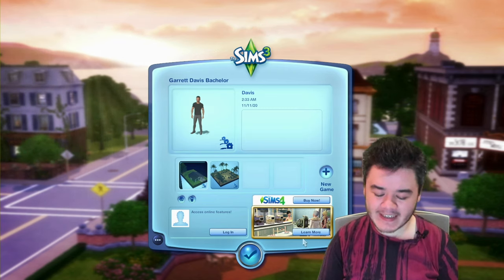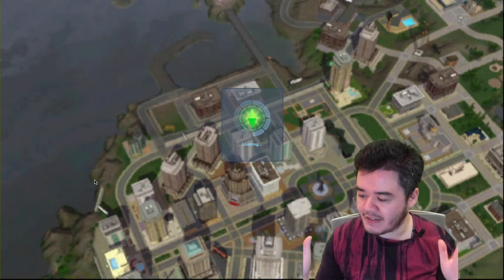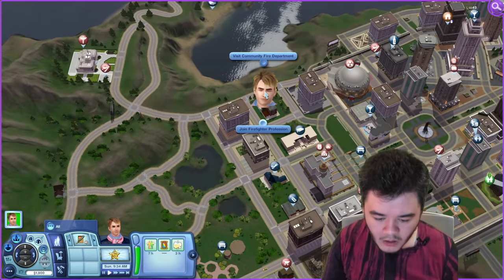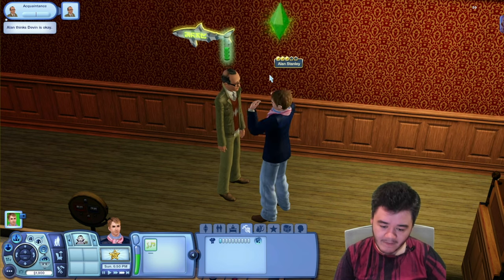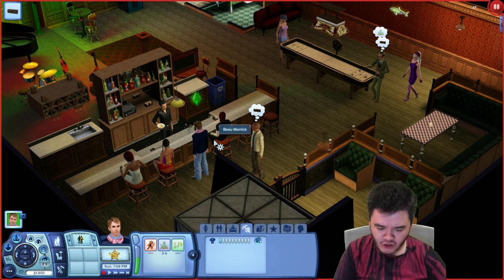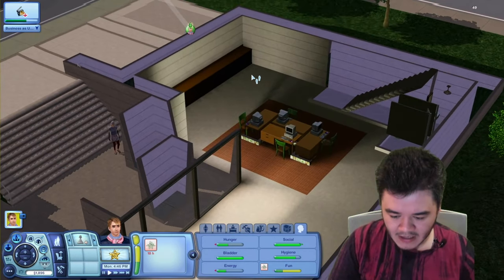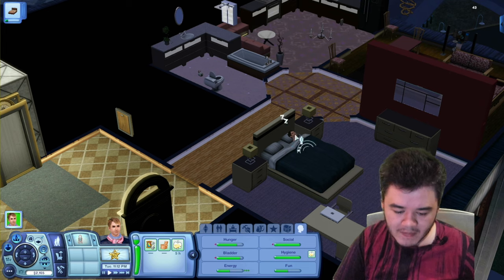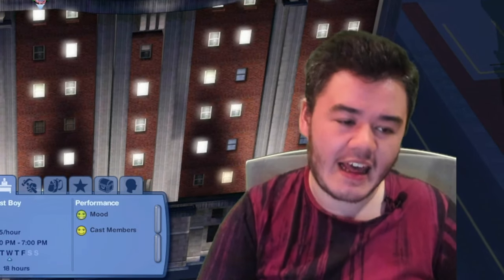BridgePort Lags! The Sims 3 Late Night Mac 64 Bit: Let's Play Part 4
This game is the cause of lag! ...We also get hunted by a vampire, are unsuccessful picking men up in a night club and try to become a movie star, welcome to BridgePort in The Sims 3 Late Night, 64 Bit and Metal for Mac edition.

Chapter Times:
00:00 Tech Test
03:09 Gameplay begins
08:52 Being hunted by a Vampire
11:35 Actor Career as Background Extra